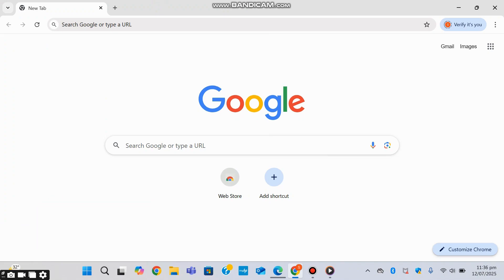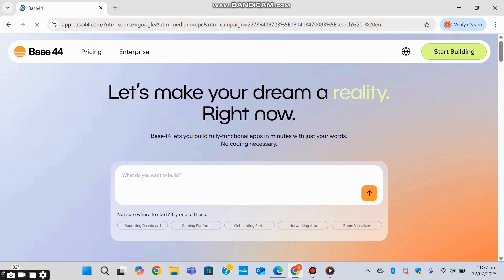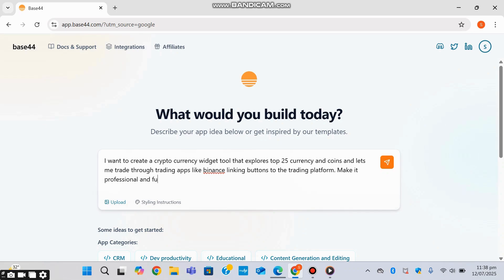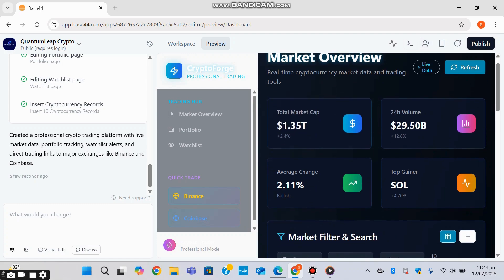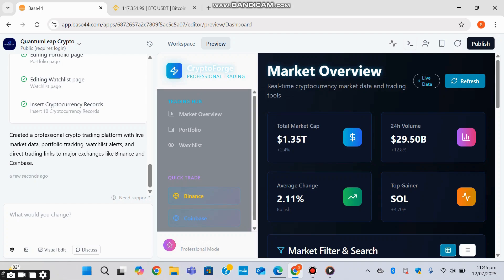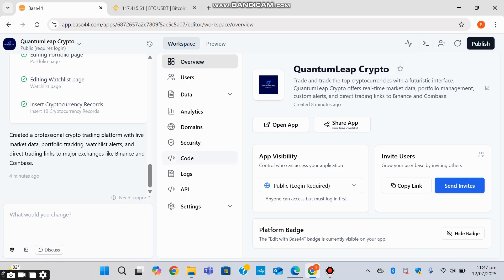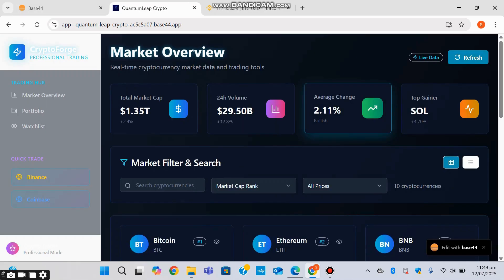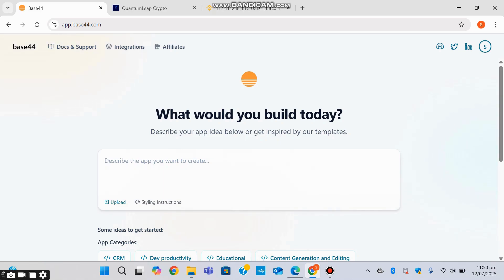This AI Builds Full Apps from Your Idea! | Base44 Review + Demo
🚀 Base44 Review + Full Tutorial | Build an App or Website in Minutes with AI!

In this video, I review and walk you through Base44, an advanced AI tool that lets you create complete applications and websites just by describing what you want in plain language. Whether you’re a non-coder with a startup idea or a developer looking to speed up prototyping, Base44 can turn your ideas into live products in just a few clicks.

👨‍💻 What You’ll Learn:

How Base44 works

Creating a cryptocurrency price widget app from scratch

Linking to Binance, Coinbase & Kraken

Customizing UI, adding APIs, and deploying

Pros, cons, and whether it's worth using